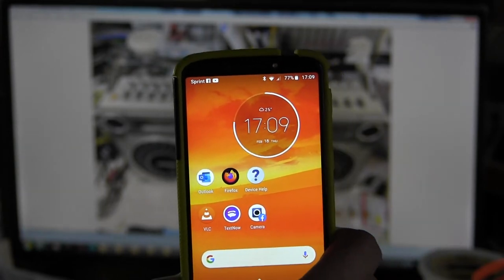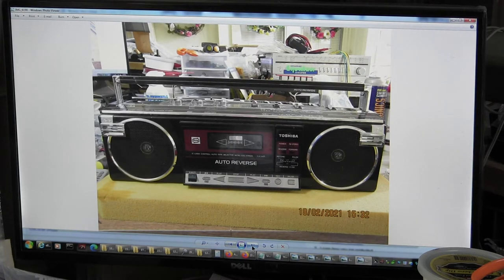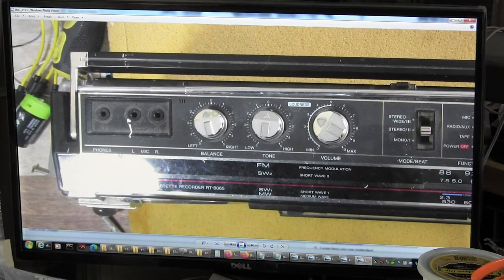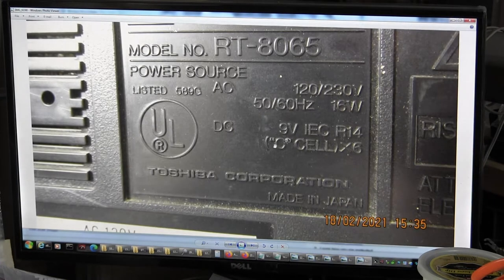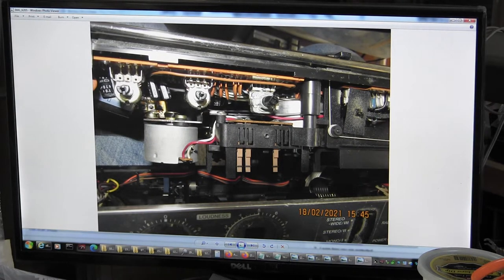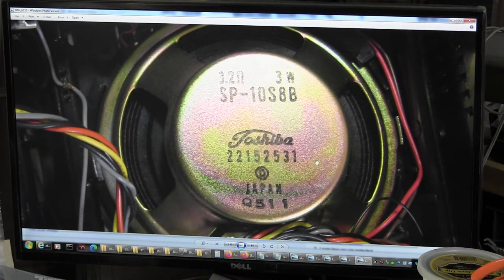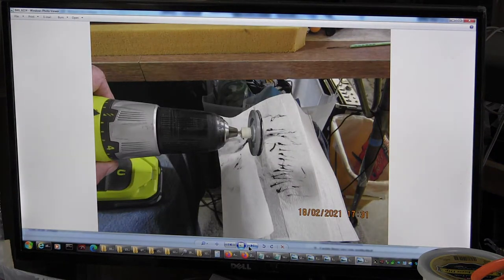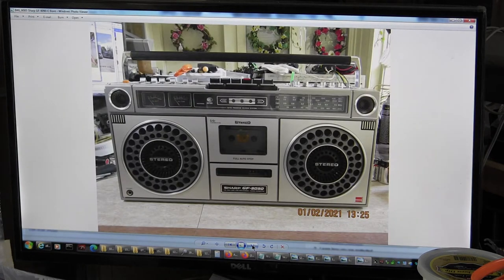Toshiba RT-8075 IC Logic control Auto reverse cassette Two motor working before I shorted it out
00025 Toshiba RT-8075 IC Logic control Auto reverse cassette working before I shorted it out